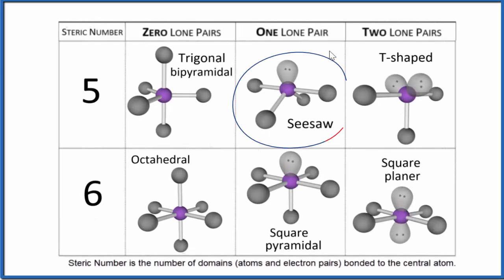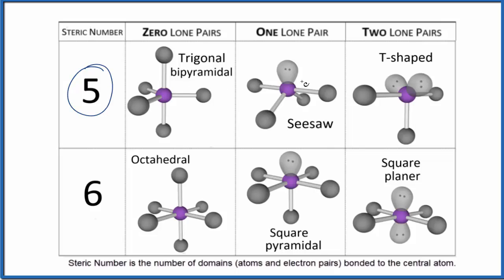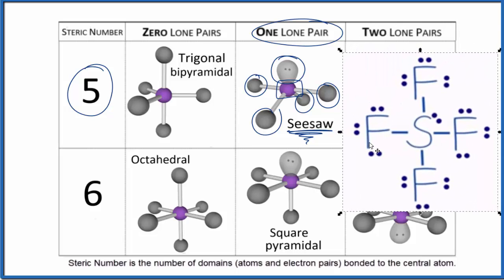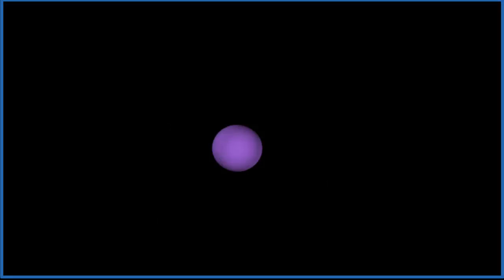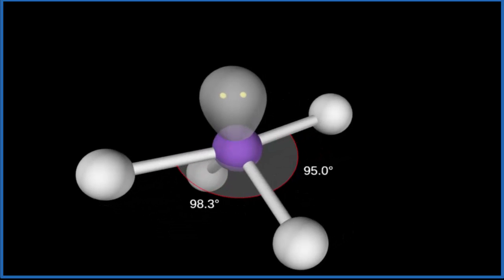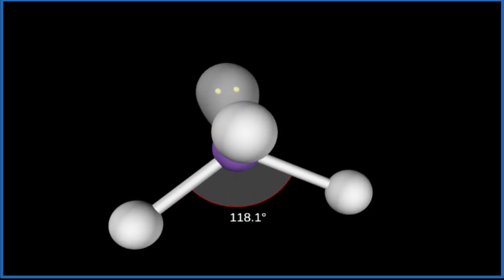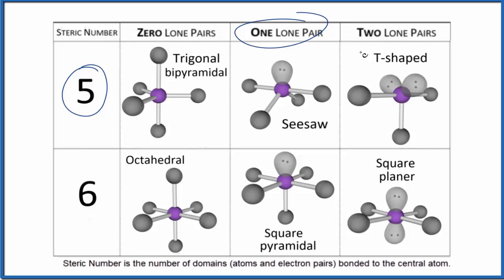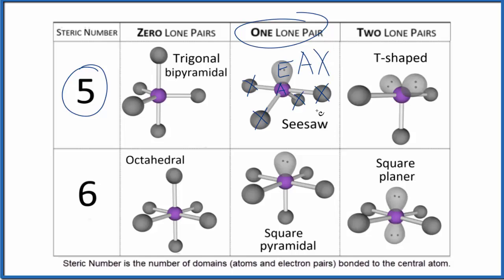Seesaw Molecular Geometry/Shape and Bond Angles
In this video we’ll look at the Seesaw Molecular Geometry and Bond Angles.   We'll use the example of SF4 to understand the molecular shape.  To do that we'll use VSEPR Theory and the Lewis Structure for SF4 and then use interactive models and visualization to visualize the Seesaw geometry.

The Seesaw molecular shape occurs when there are four atoms attached to the central atom and one lone pair (unbonded pair) of electrons on the central atom. SF4 is a good example of a Seesaw molecular geometry.

- Linear
- Bent (90 and 120-degree bond angles)
- Trigonal Planer
- Trigonal Pyramidal
- Tetrahedral
- Trigonal Bipyramidal
- Octahedral